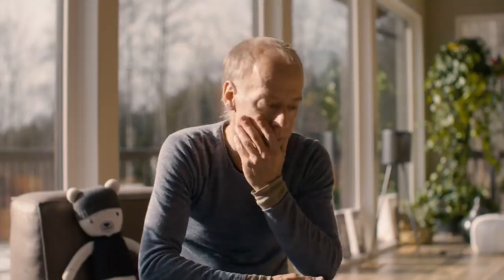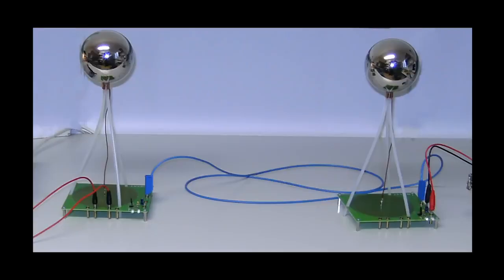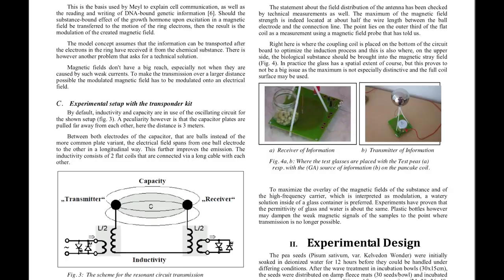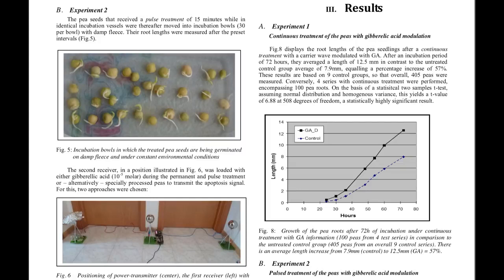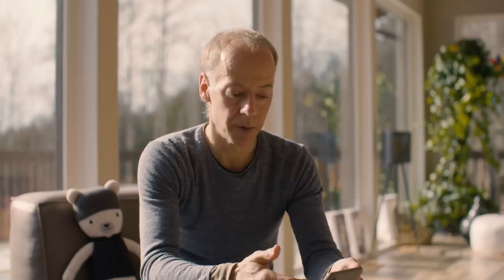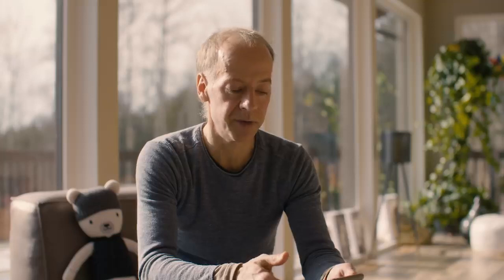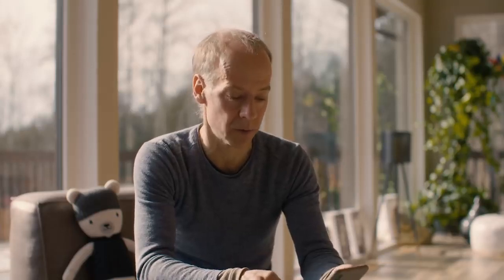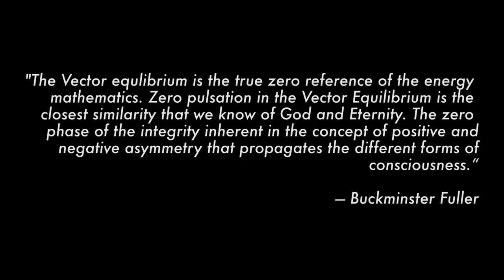Ancient Pyramid Technology Finally Explained!